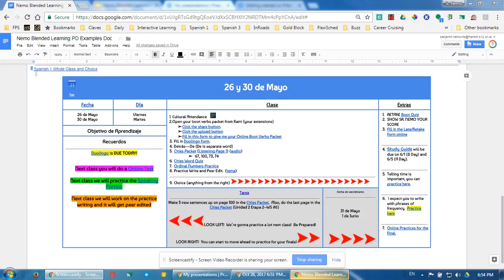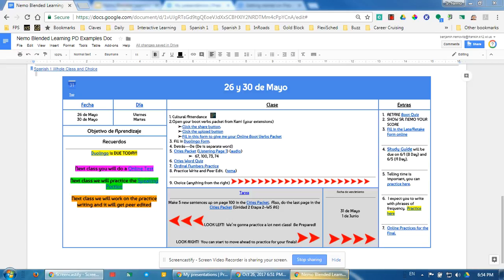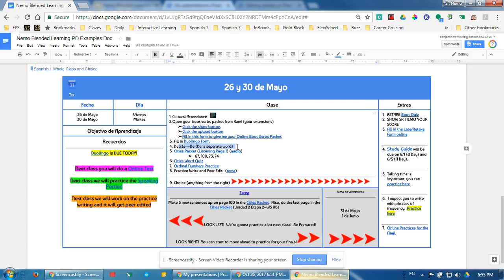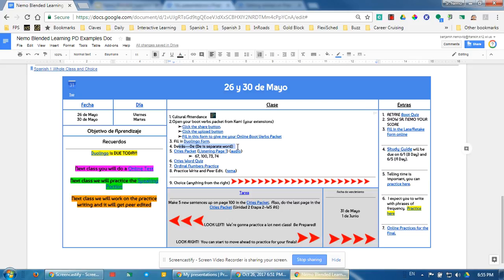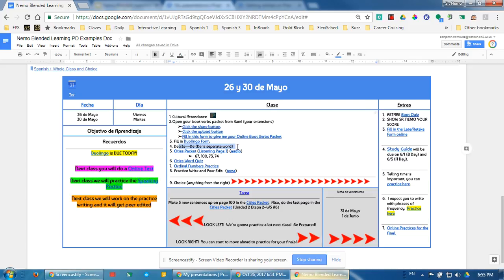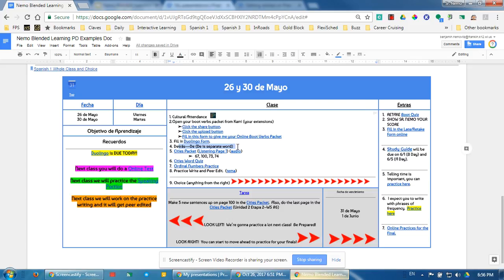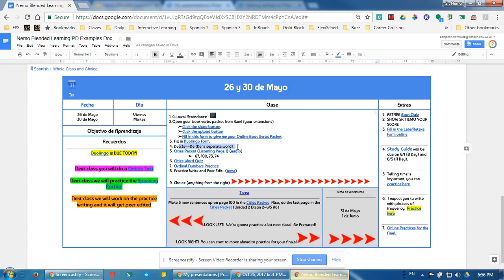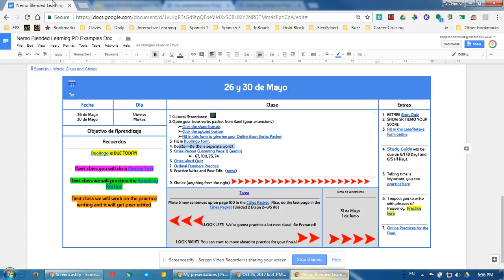Spanish 1 Whole Class/Choice Example